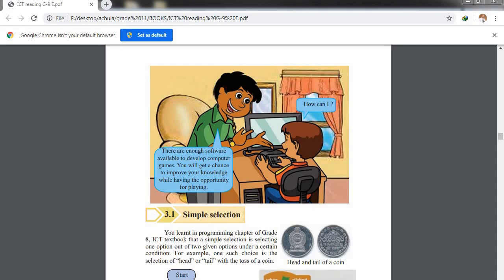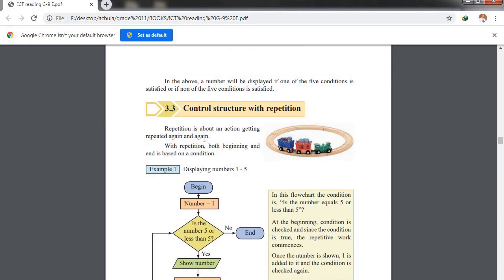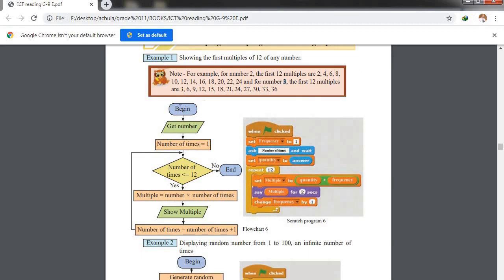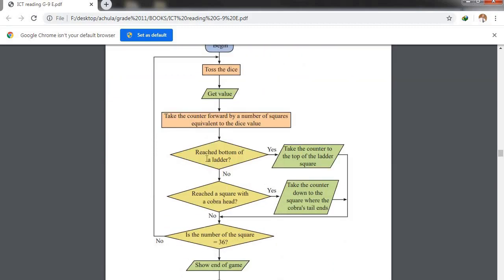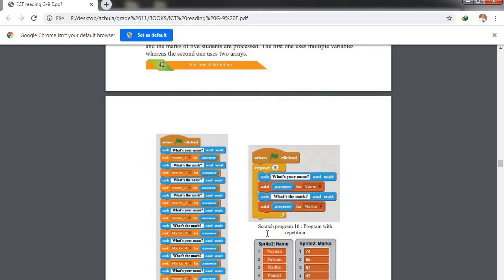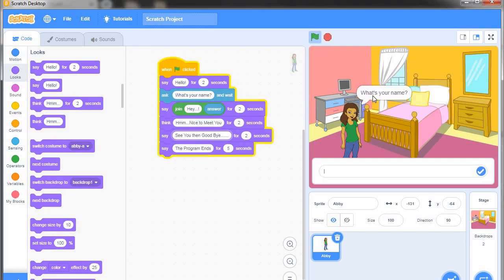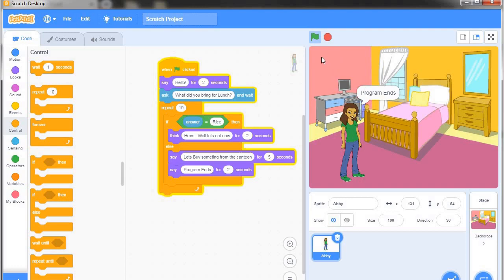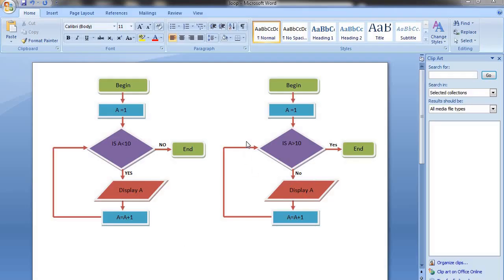Flow Chart for Grade 9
Today i am going to teach you about Flow Chart
so that you are able to understand about Flow Chart